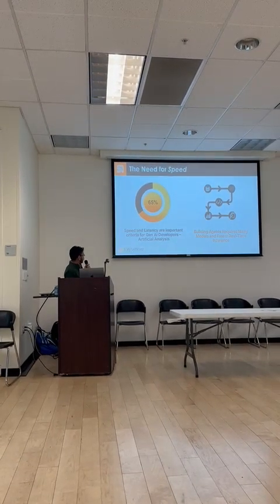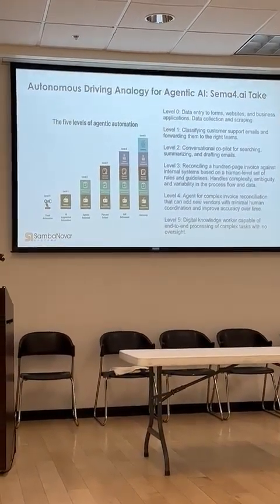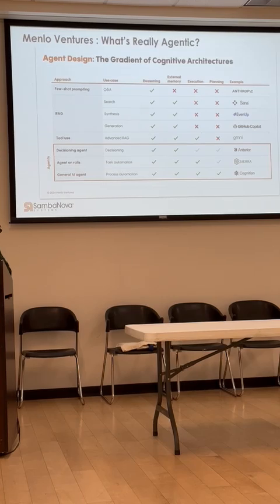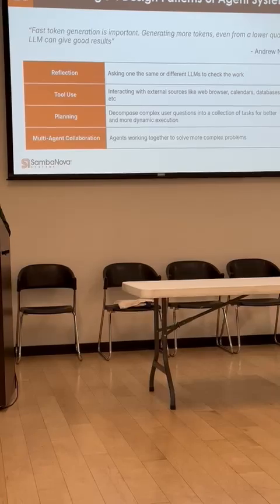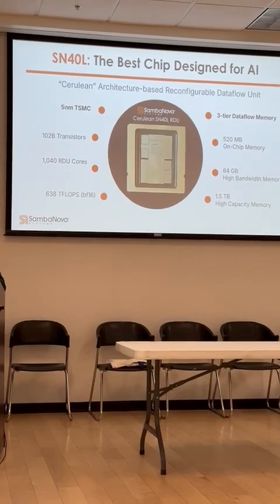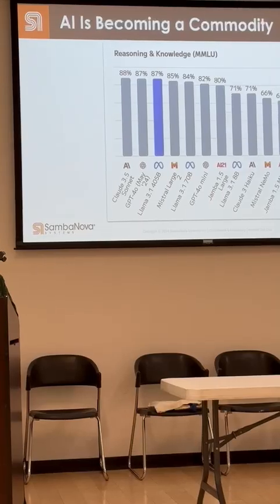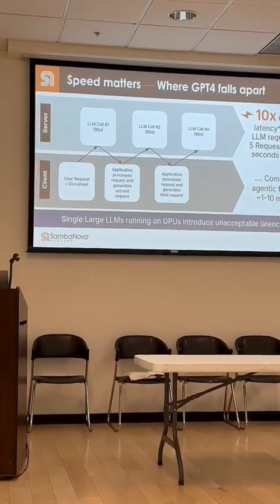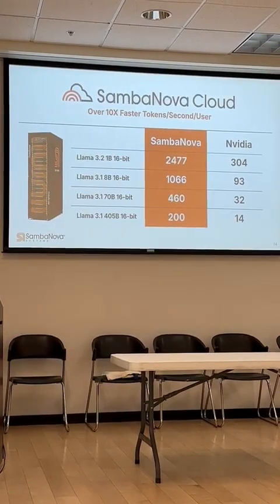Pushkar Nandkar, SambaNova Systems lead sponsors of GMG MAAI Hackathon